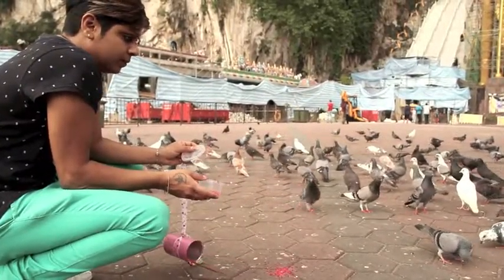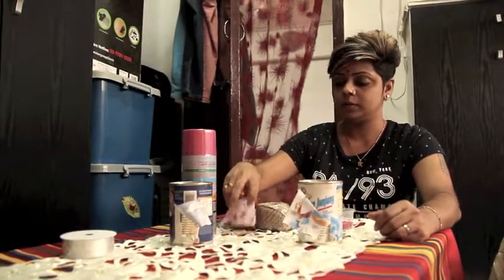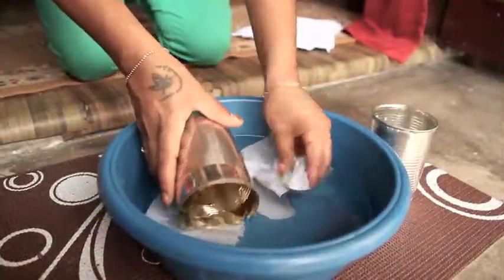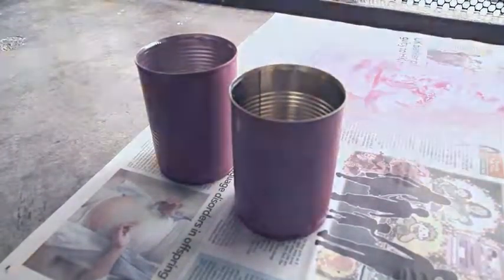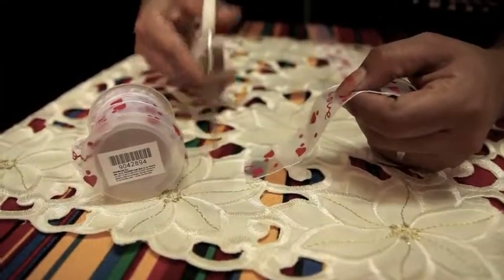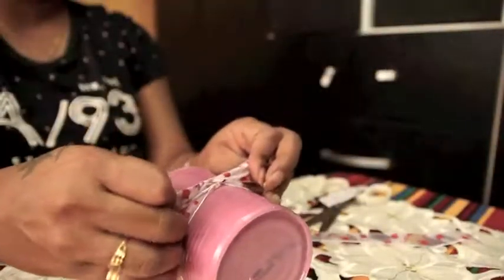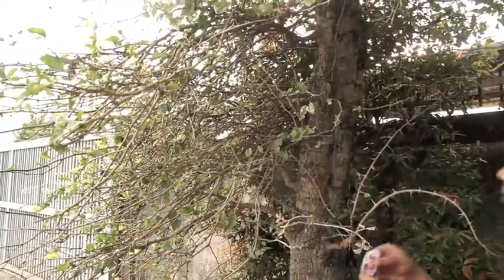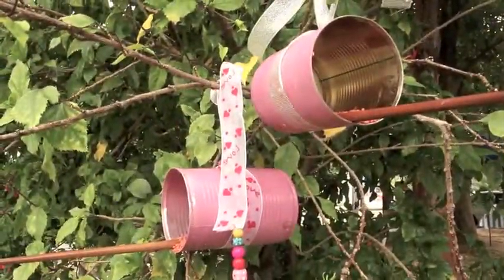PET101 - DIY Tin Can Bird Feeder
Everyone loves watching and bird feeding at the same time like what we see in common public areas or parks. You don't have to own a bird to feed them or place them in a cage. Here's one simple way to attract birds to your yard and feed them at the same time.

Things You Need:
• Clean, opened tin cans with labels removed
• Spray paint in choice of colors
• Ribbons
• Twine and beads
• A Super Glue
• 2 Chopsticks
• Some Bird Food

STEP-BY-STEP INSTRUCTIONS:

STEP 1
Clean the empty tin cans well and remove all labels on it. What i used is used a condensed and evaporated milk tin can.

STEP 2
In a well-ventilated area, spray paint the outside of your tin cans in various colors or a single color. Apply as many coats as needed for full coverage and let dry 24-48 hours.

STEP 3
Place the chopstick in using some super glue. Half should be in the tin and another half out of it for the birds to perch and eat later on. Let it dry for few minutes.

STEP 4
Now for the hangers, first cut a few pieces approximately 12-18 inch of ribbon for each of your cans. Wrap the outer tin with a layer of ribbon using some glue for stability then carefully make a knot at the starting point facing upwards.

STEP 5
As for the danglers. Cut the twine ropes approximately 10 inches and fill in the colorful beads. Then add a stopper bead at the end and tie a knot. Place the other end of the finished twine beads in between the ribbon of the knot on top.

STEP 6
Your homemade tin can bird feeder is almost done. Find a nice place near your home preferably at the outdoors where it is not too warm and where birds are normally drawn to. Tie the tin can using the edge of the ribbon on a stabile tree brunch. Finally, add on some bird food in the tin can.

It may take a while for the birds to come and feast as they might think it is a trap. So patience is the key.

Happy bird feeding everyone and make sure there’s supply of birdie food at all times!